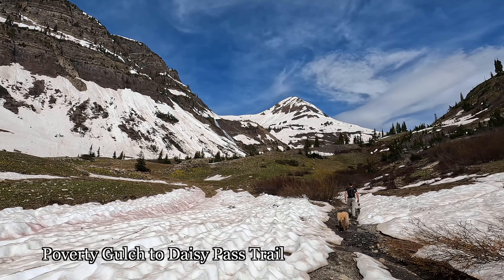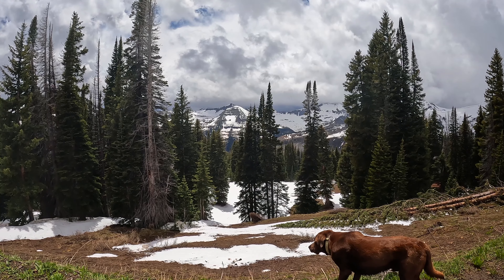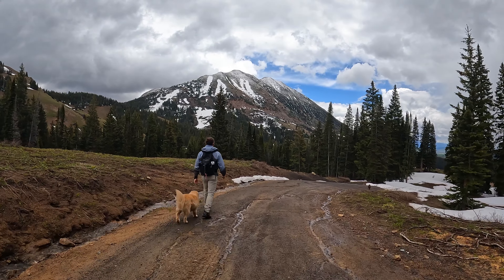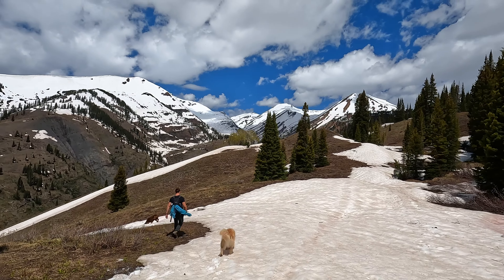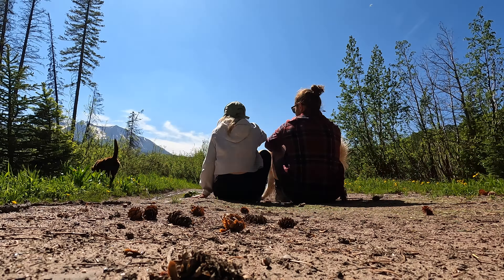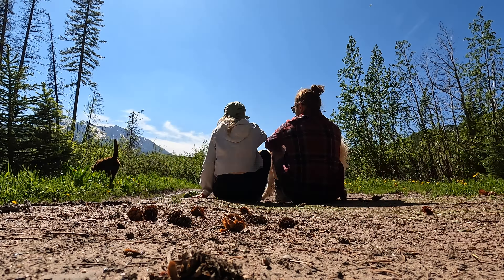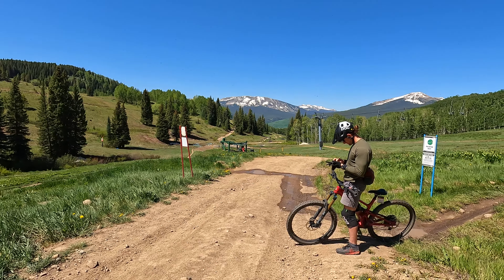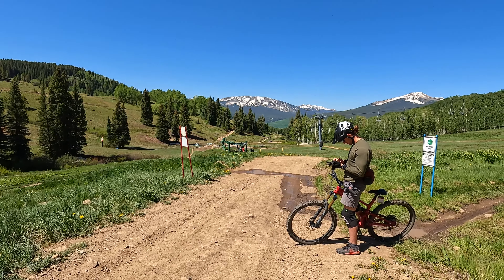Adventures in the Colorado Mountains | Crested Butte, CO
There's nothing better than summertime in the mountains, and although summer took awhile to get here (as you'll see), we're happy that the snow is melting and it's time for adventures!

In this video, join us as we explore Kebler Pass, Slate River Rd, Paradise Divide and more around the mountains in Crested Butte, Colorado.

We also go downhill mountain biking at Crested Butte Mountain Resort. Whoo hoo!!

Crested Butte is nothing short of incredible, and we just can't wait to visit again.